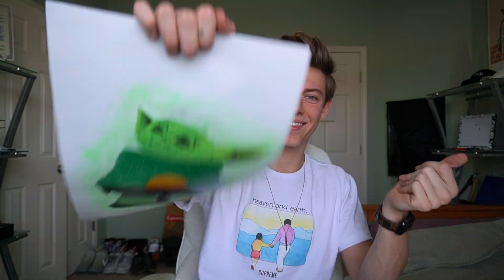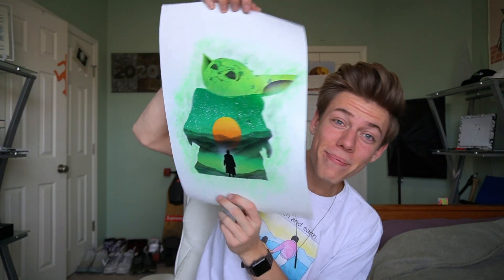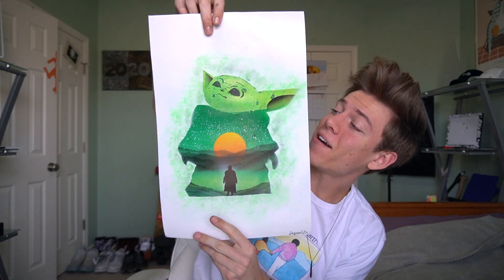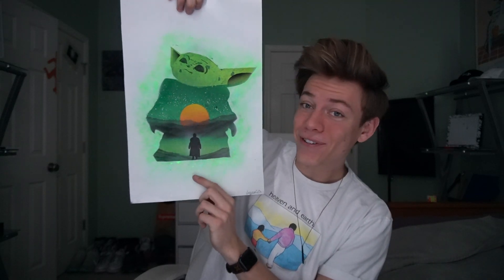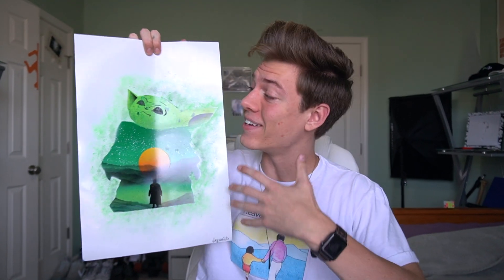BABY YODA Spray Paint Art - (GIVEAWAY!)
Support my Art!!! Jaysunista.redbubble.com